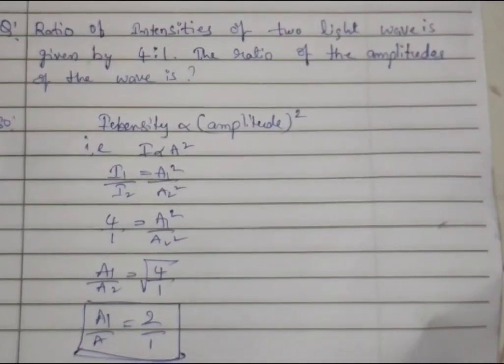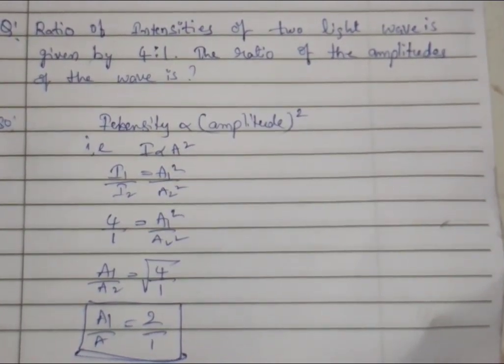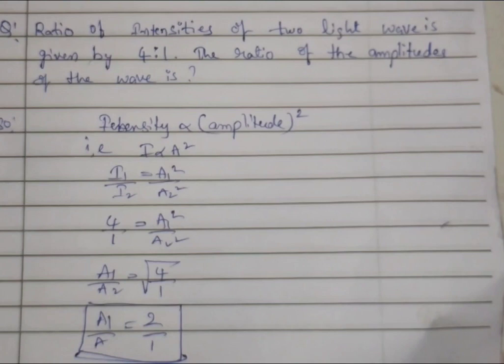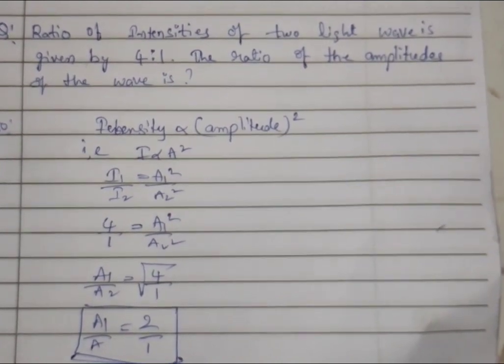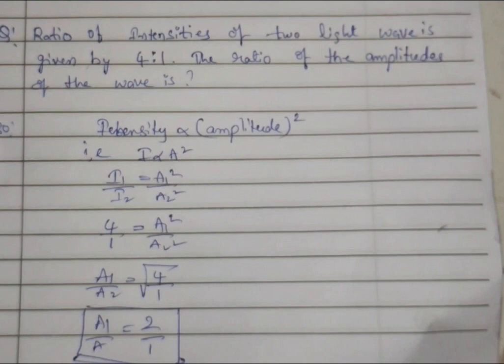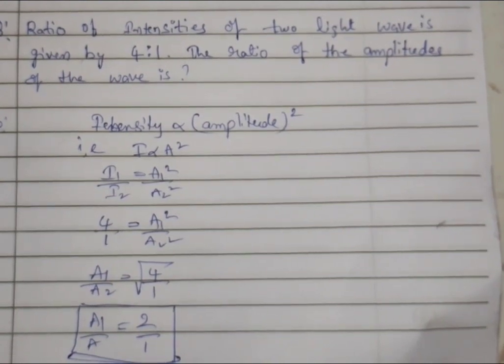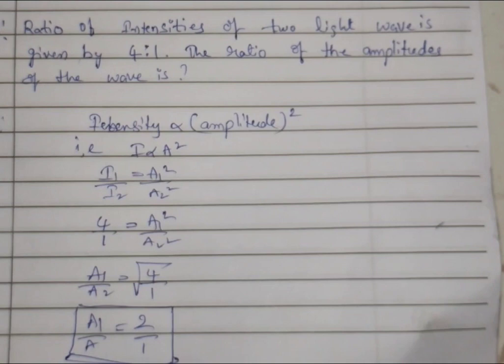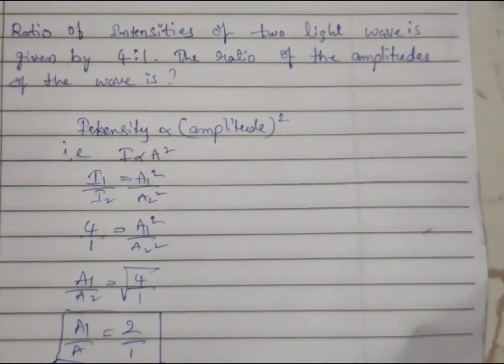Intensity and amplitude problems wave optics shortvideo wave optics neet physics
hello everyone In this video I have explained the relation between amplitude and intensity and how to solve intensity and amplitude related problems from wave optics.thank u.